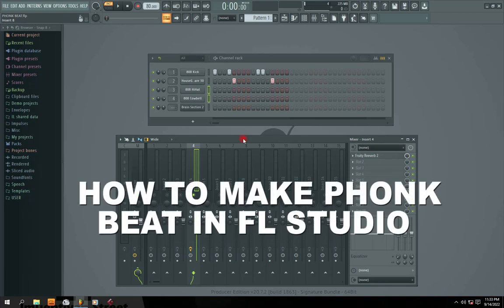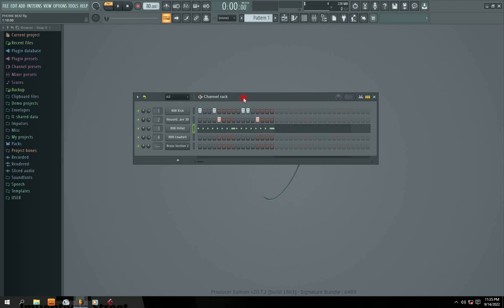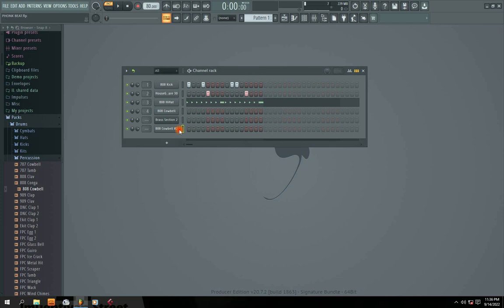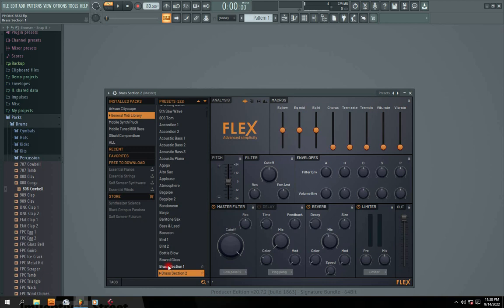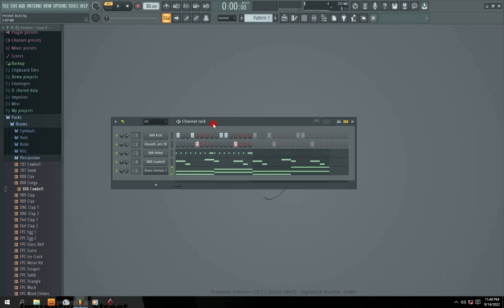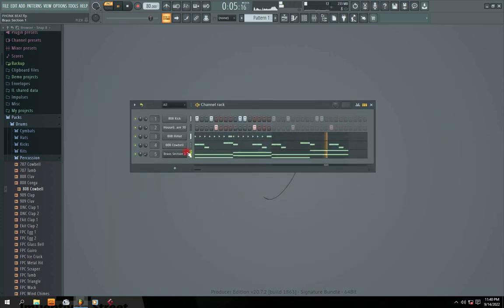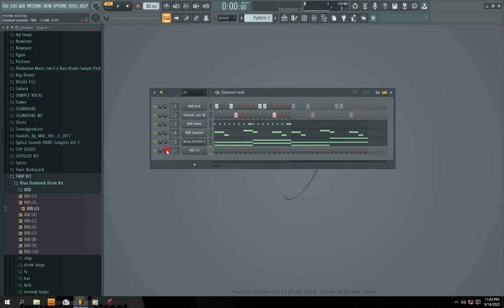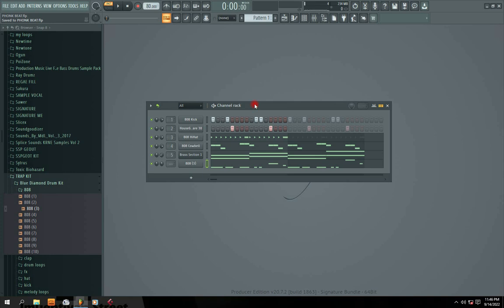How to Make Phonk in FL Studio | Full Beat Tutorial for Beginners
Want to learn how to make dark, gritty, and nostalgic Phonk beats in FL Studio? In this video, I’ll show you exactly how to make Phonk in FL Studio step by step, even if you're a beginner.

From cowbells, Memphis-style samples, and distorted 808s, you’ll learn everything you need to start producing your own Phonk or Drift Phonk instrumentals from scratch.

🎧 What you’ll learn:

How to choose the right Phonk drum sounds

Layering Memphis vocal chops and effects

Creating dark melodies using simple scales

Distorted 808 programming for hard-hitting bass

How to arrange your Phonk beat like a pro

Tips for mixing & exporting Phonk for YouTube or Spotify

If you're into Underground, Memphis Rap, Drift Phonk, or Rage beats, this tutorial gives you a full walkthrough of the Phonk production process inside FL Studio.

📈 Perfect for:

FL Studio producers

Phonk, Drift Phonk, and Memphis beatmakers

Trap & Underground producers

Beginners looking to explore new genres